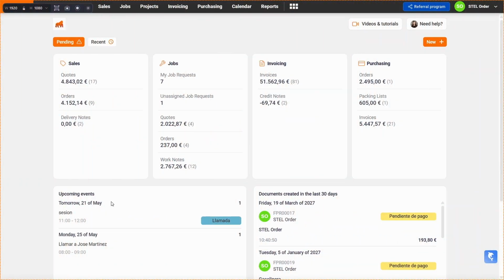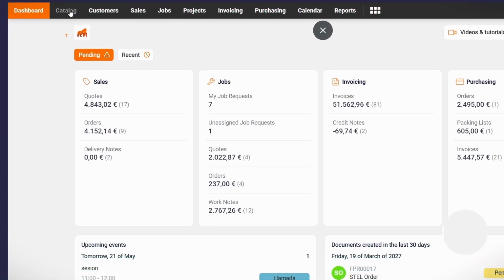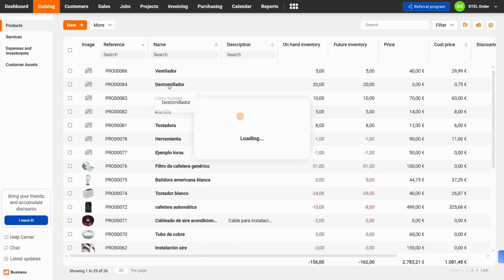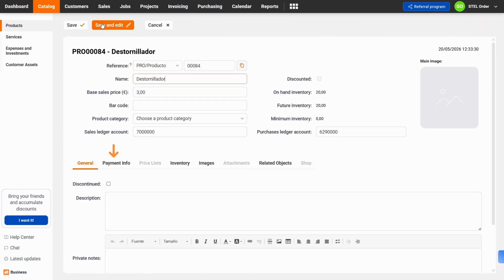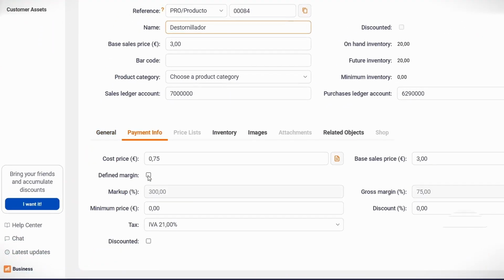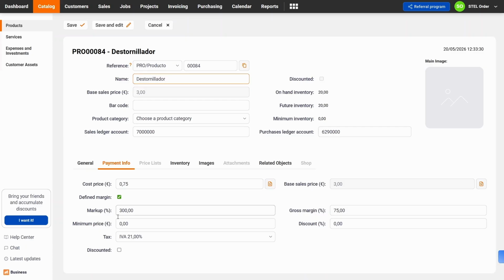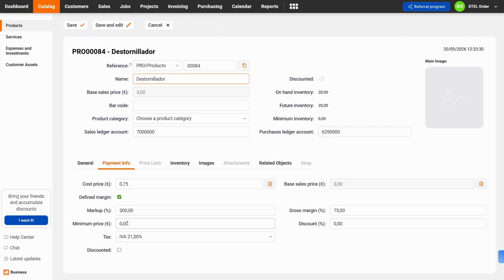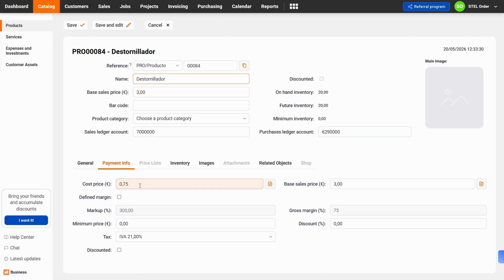How To Use Defined Margin Option in STEL Order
Learn how to use the Defined Margin Option in STEL Order.

If you have any questions, get in touch with one of our consultants and they’ll help you at a time that best suits you and your business. 👇👇